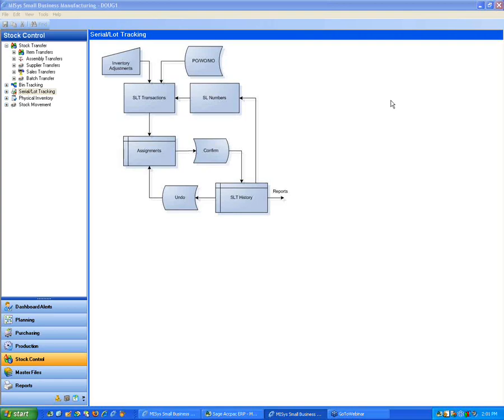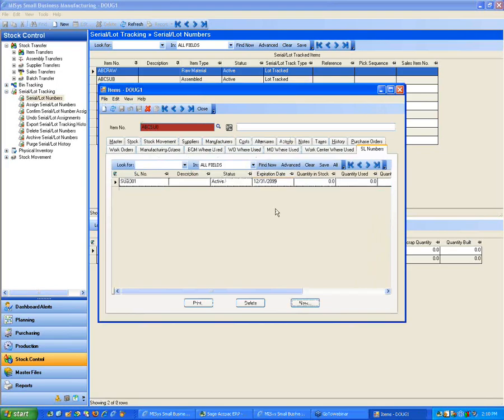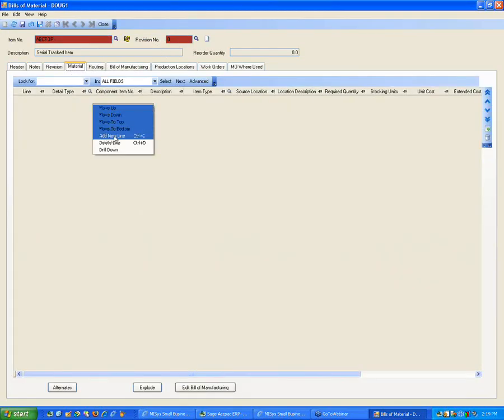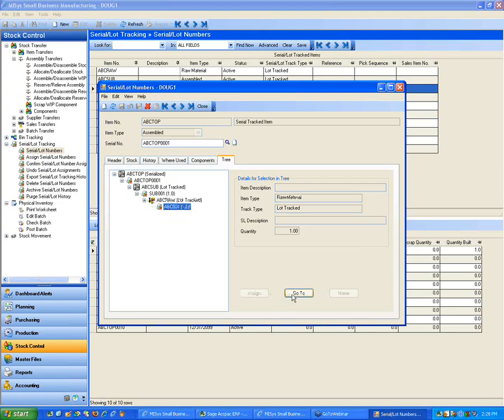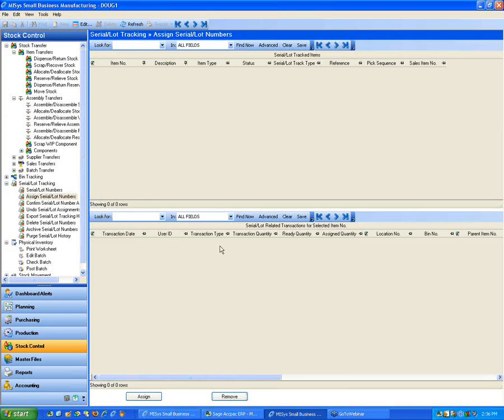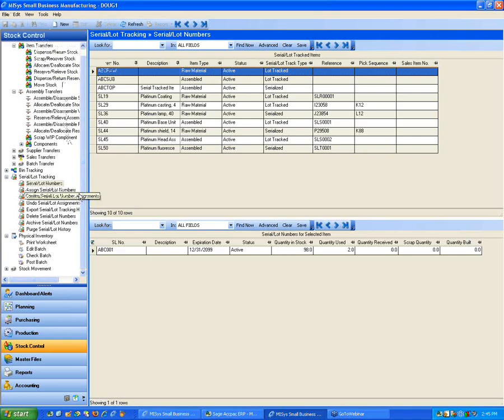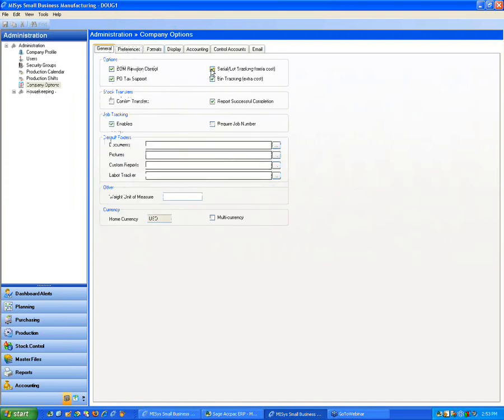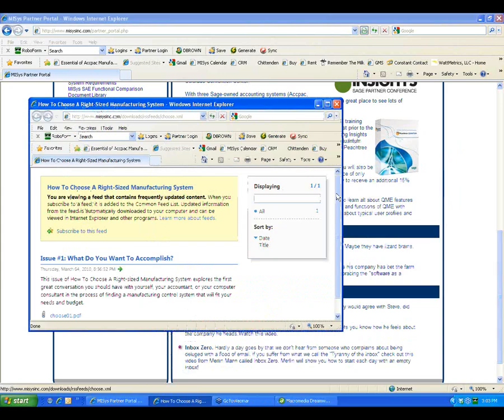Serial Lot Tracking